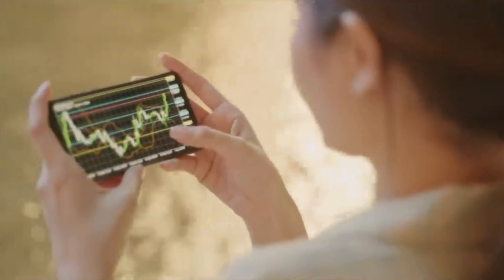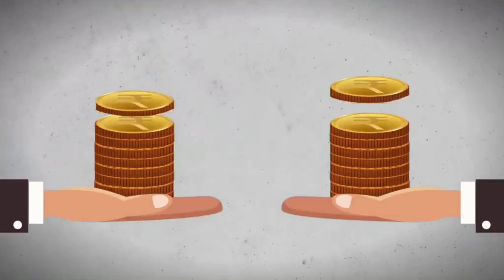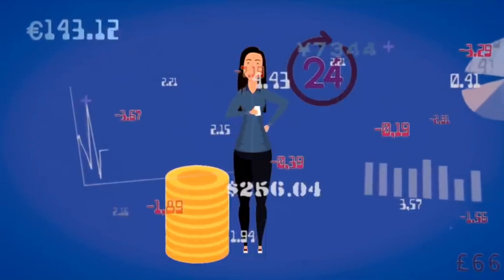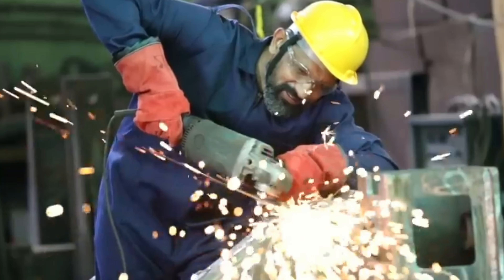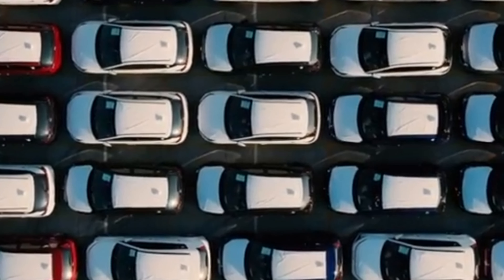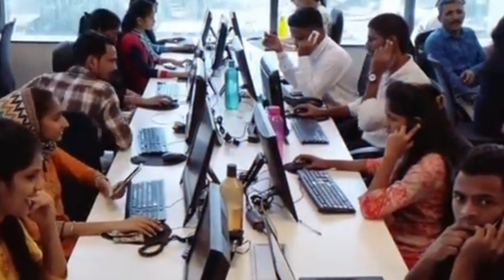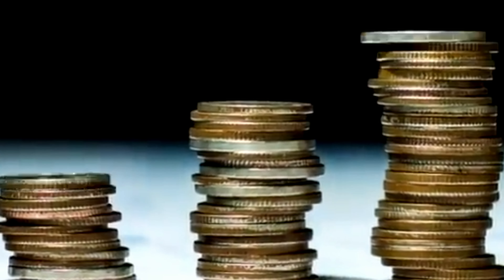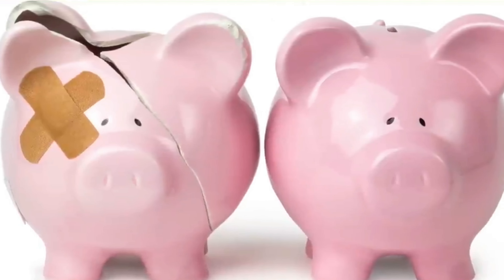What’s the move on smart fee management?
Some investors fail to maximise returns from mutual fund investments due to various factors.

The question stands - How far is this aimed at?

The whole point behind the case study is to understand the implications behind the step and not to promote and violate. It's for the basic understanding point of view.

Let’s unlock together your full potential and achieve remarkable success in the world of business.

Till then, goodbye everyone.